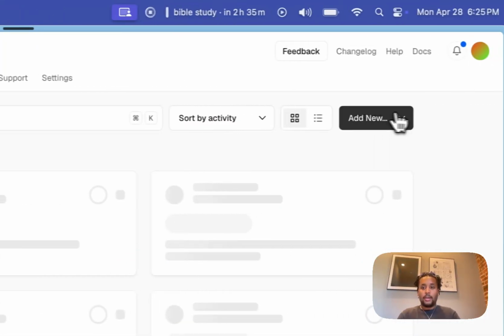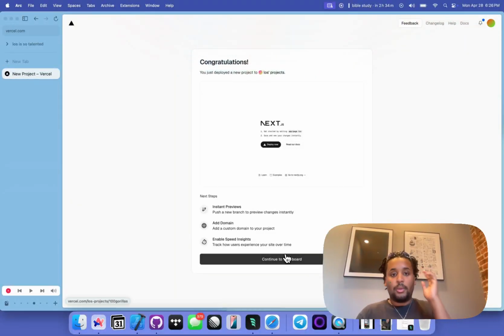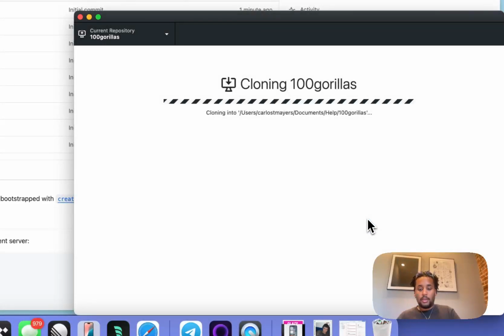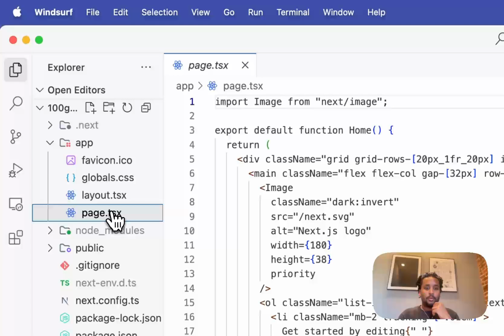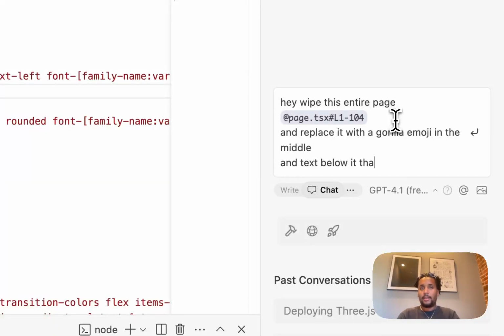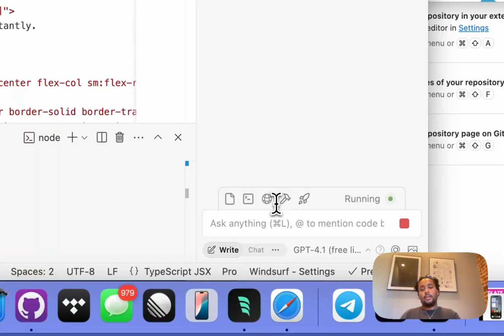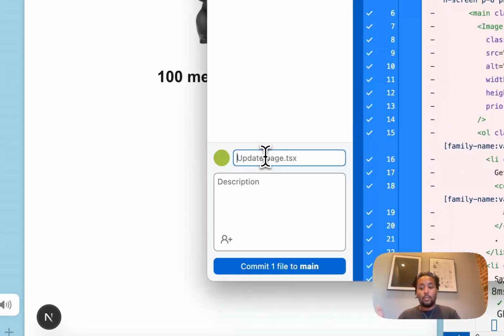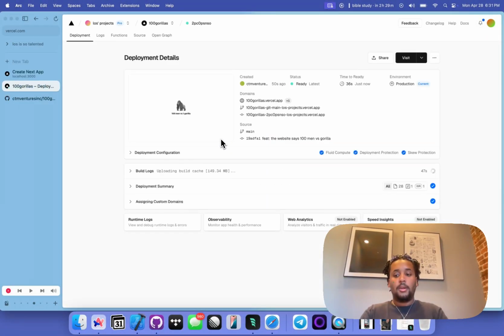how to PAIN code in 6 min